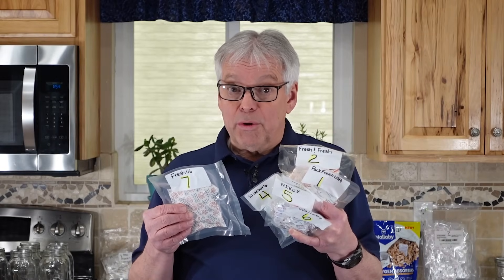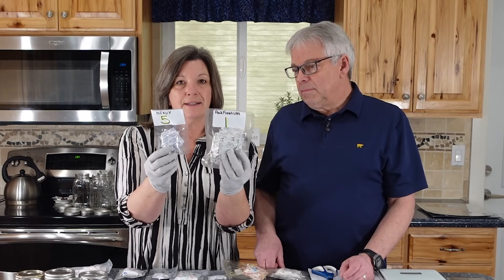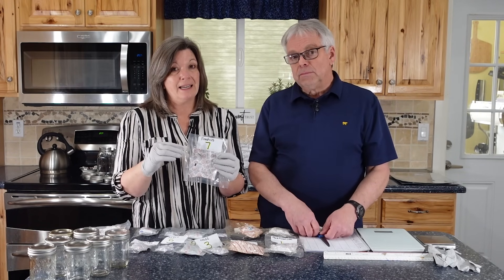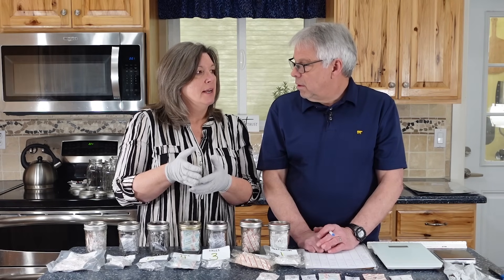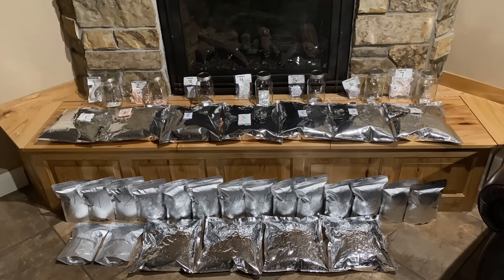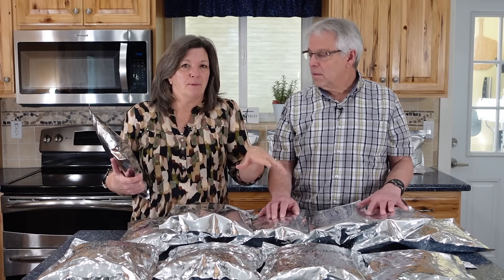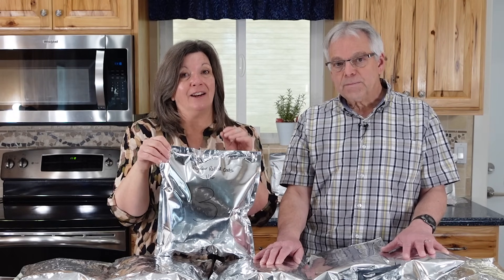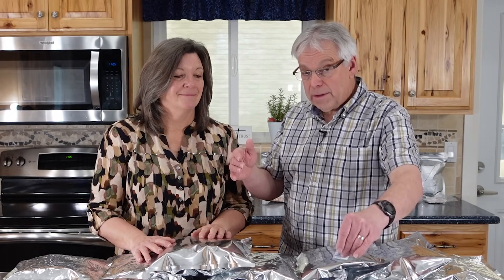Which Oxygen Absorbers Actually Work? We Tested Them!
All oxygen absorbers are not created equal. We selected 7 brands of 500 cc oxygen absorbers and compared them using simple tests. We are not scientists and do not have the necessary equipment to test oxygen levels accurately. We are just a couple of old folks who have stored lots of food over the years. You look at the results and see what you think.
***PackFreshUSA is my favorite supplier of quality oxygen absorbers.

Oxygen absorbers are a fantastic tool for preventing oxidation and food infestation. We highly recommend using them on dry goods that are less than 10 percent moisture and low in fat. Don't use them in sugar or salt because it will turn them hard.

Full disclosure: A company that sells oxygen absorbers reached out and asked us to represent their product. I was hesitant because I had used them and was disappointed. They offered to send us some to try again and I agreed to experiment with them. This video is that experiment. We purchased 6 brands of 500cc oxygen absorbers from Amazon to compare.

**Full disclosure - Some of our videos contain free products sent to us by companies for us to try out. We do not accept payment for recommending products.